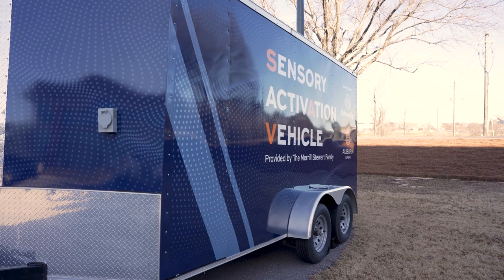Auburn College of Nursing receives trailer to make community events sensory inclusive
Auburn University is the first university in the nation to possess a vehicle designed specifically to make community events accessible for those with sensory needs.